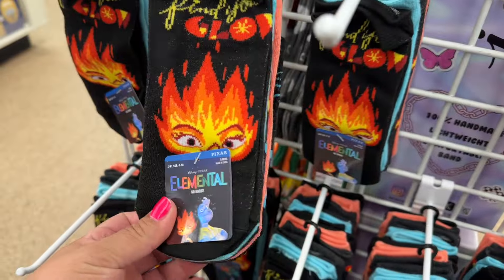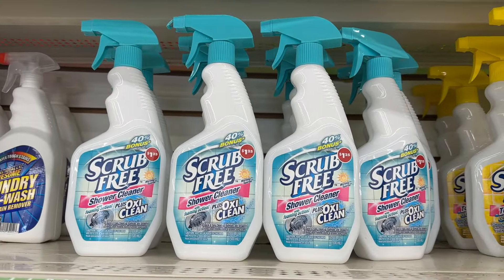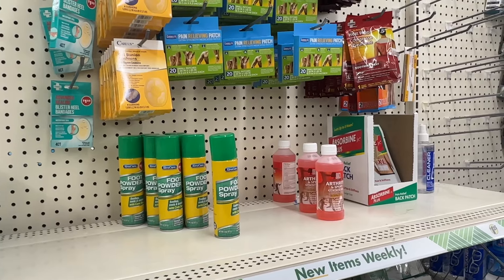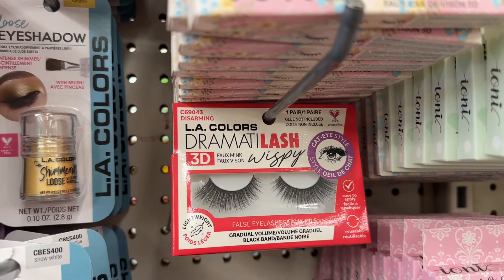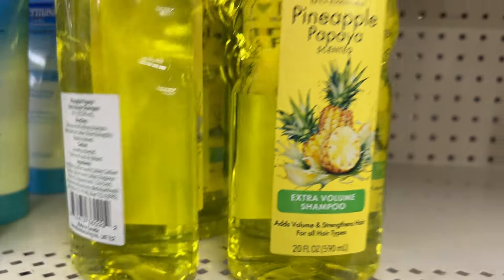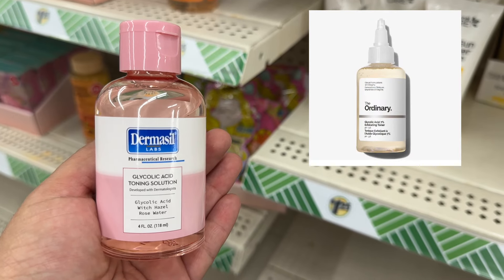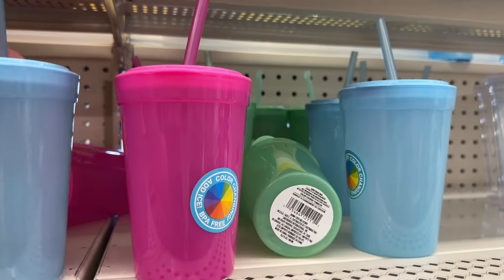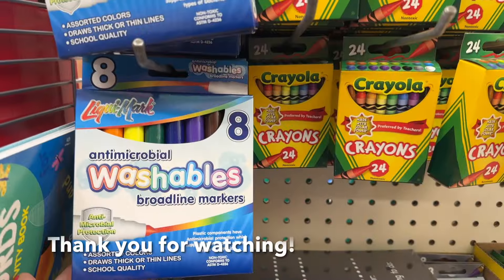DOLLAR TREE new arrivals!!